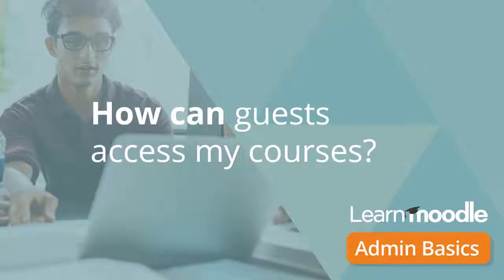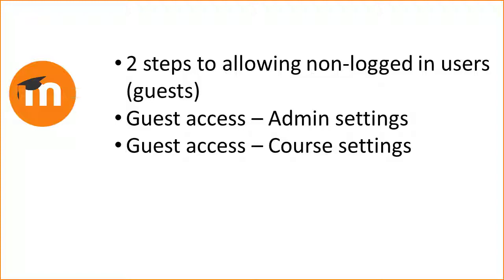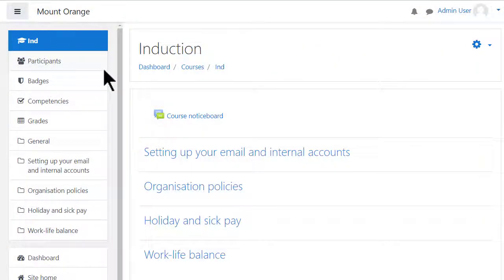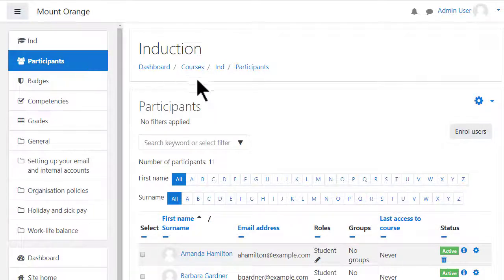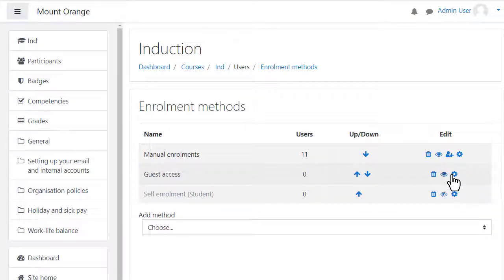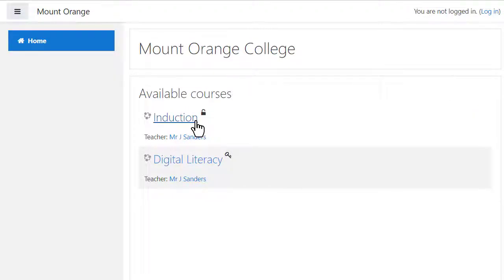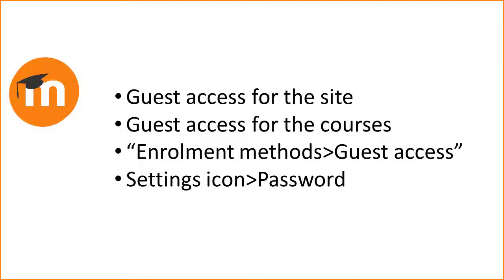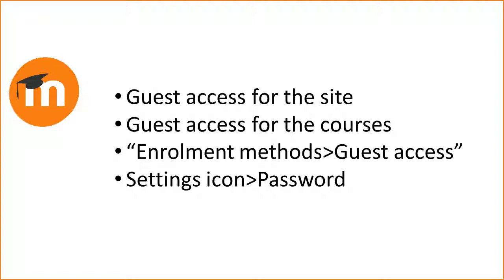Guest access to courses Admin Basics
Part of the Learn Moodle Admin Basics MOOC playlist on learn.moodle.org